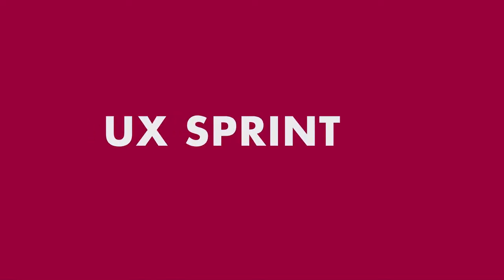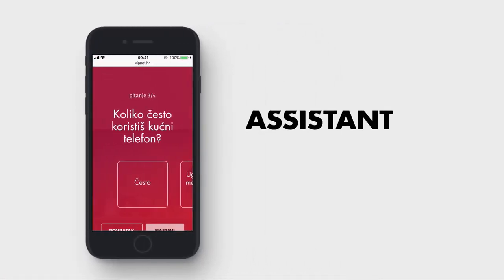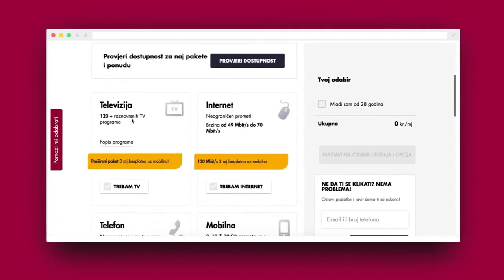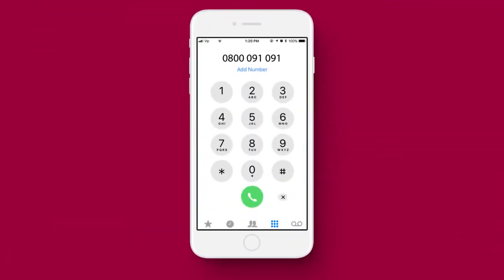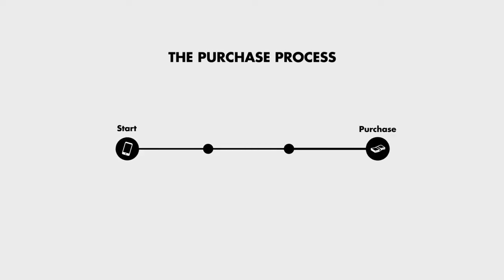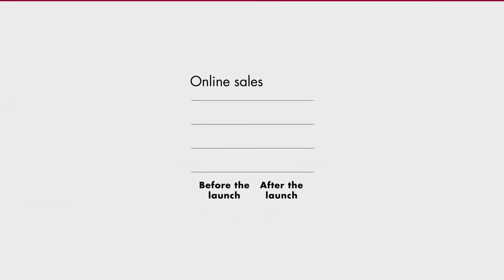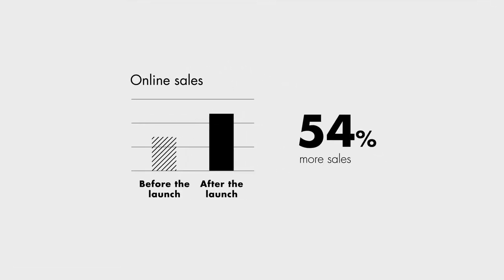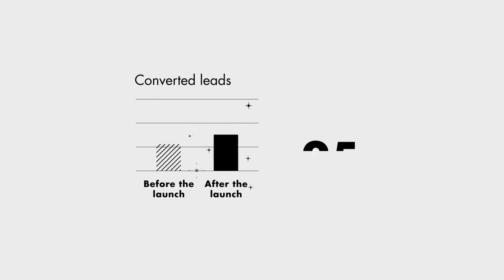[SoMo Borac 2018] SoMo Web: Web burza, Vipnet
SoMoBorac pobjednik u kategoriji Somo web